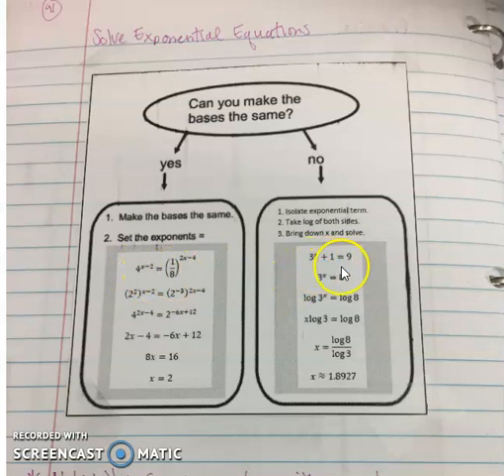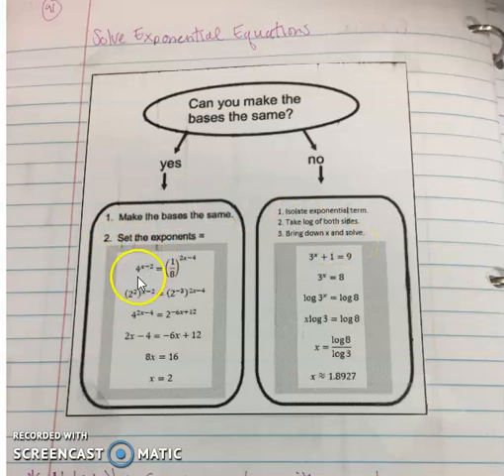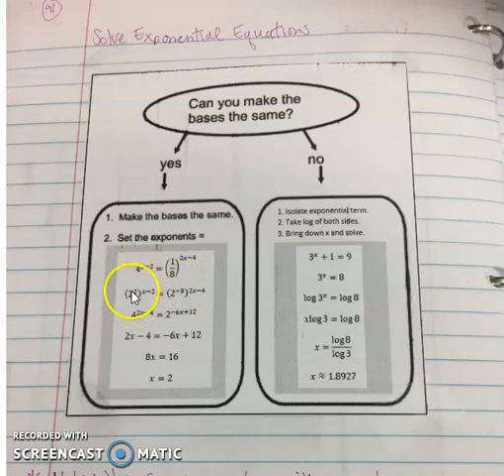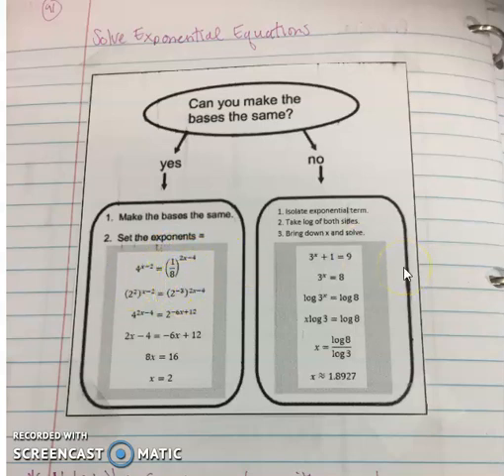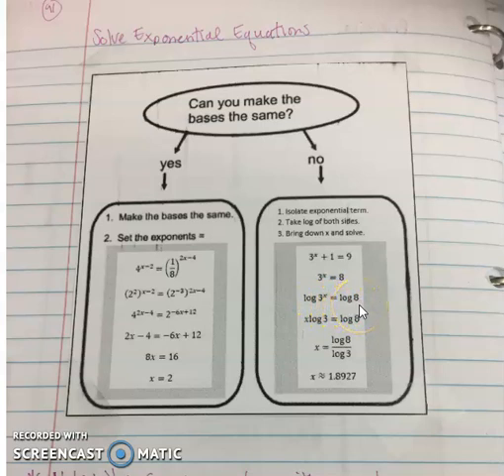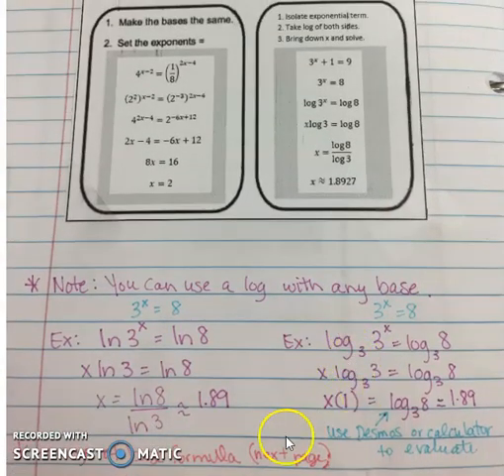pg 91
Description